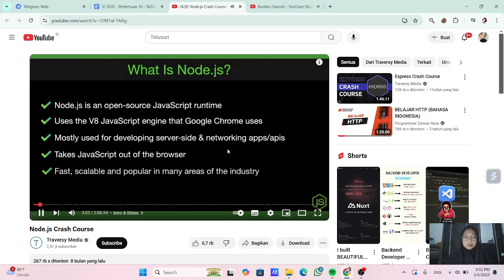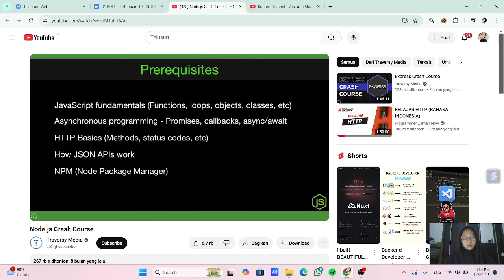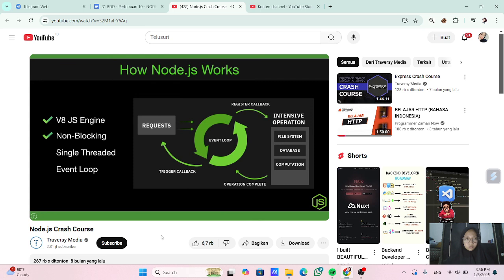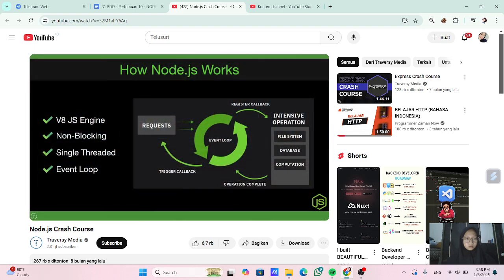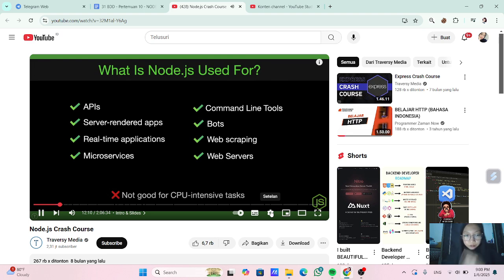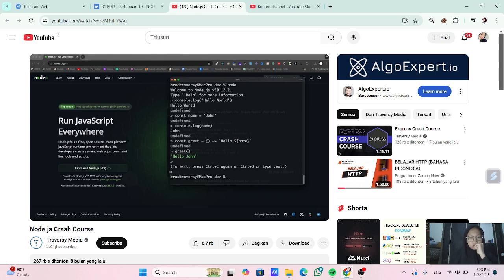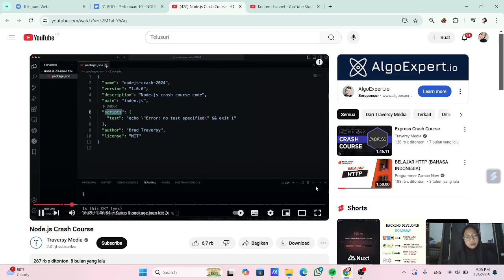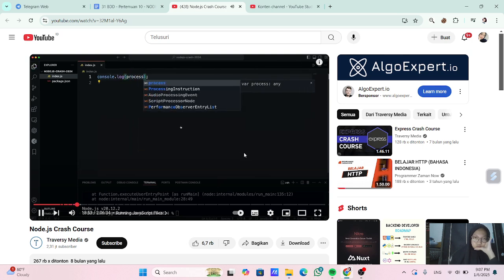Loise Naza Ria_213510184_7B Menyimak dan mempelajari Node JS # Pertemuan 10